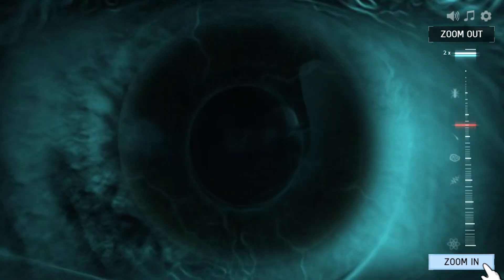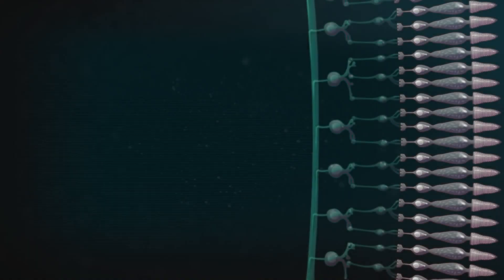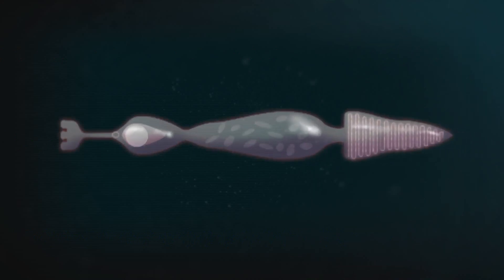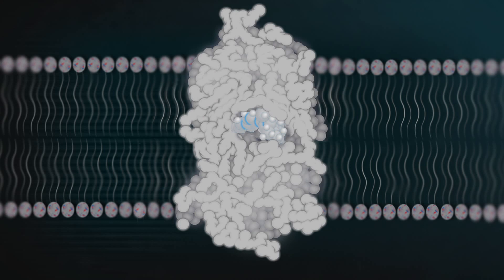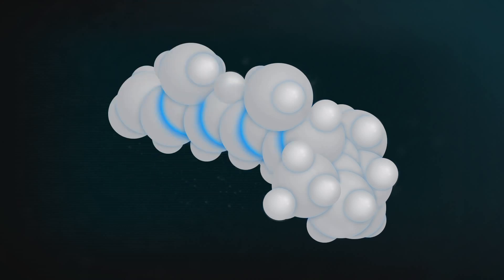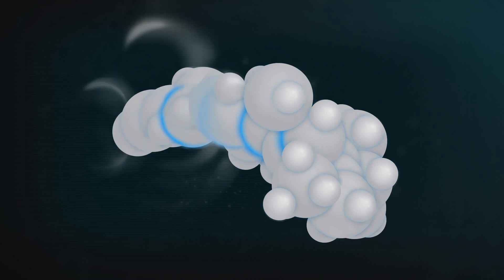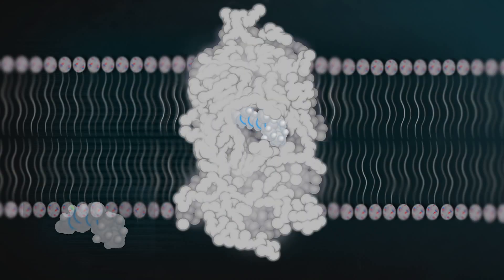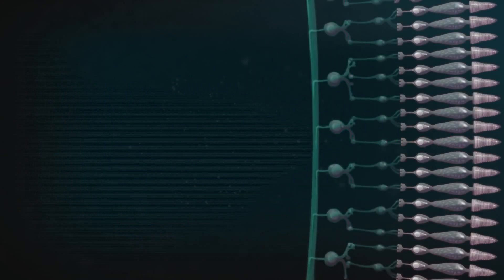ABC Zoom - Colour vision: cone cells, retinal and light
Ever wondered how swiping your finger makes a touchscreen work? In this animation, see how invisible electric fields mess with your finger so your phone can pinpoint what you're touching.

Key concepts: eye, retina, colour vision, photon, cone cell, nerve signal